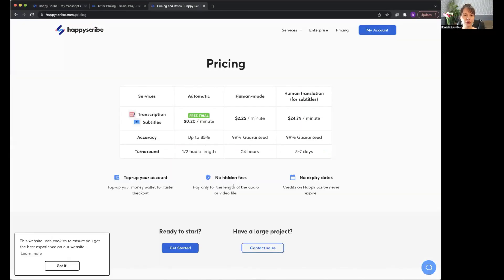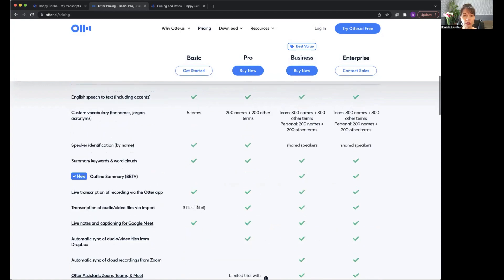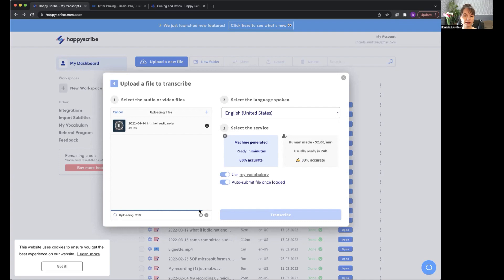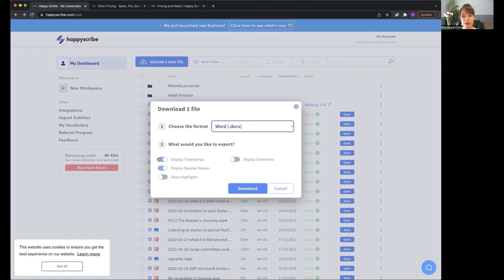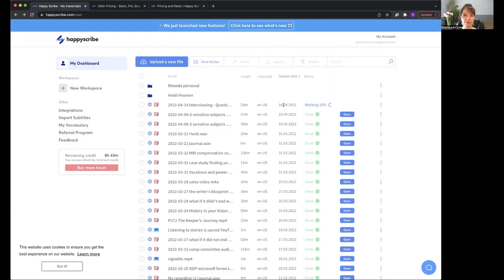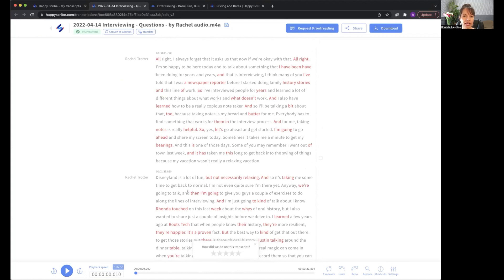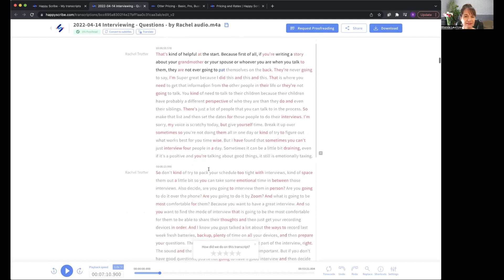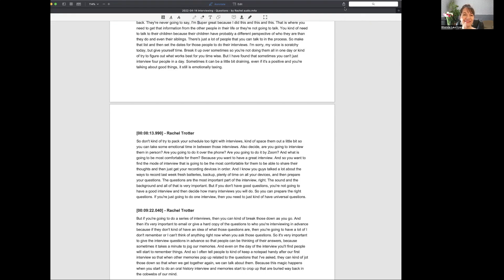How I transcribe audio with HappyScribe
We do oral history interviews, big writing projects, and need to produce subtitles for video. HappyScribe has become Rhonda Lauritzen's favorite go-to service, and this tutorial walks you through how it works, and how accurate their machine transcription service is using a real file as an example.